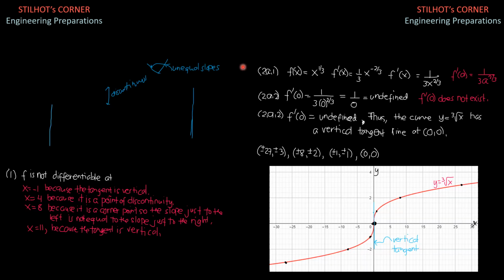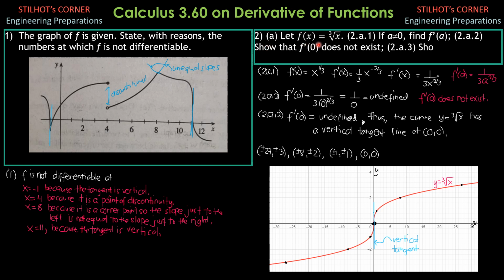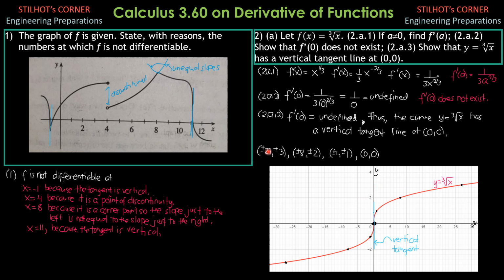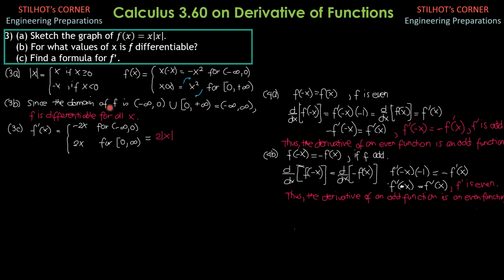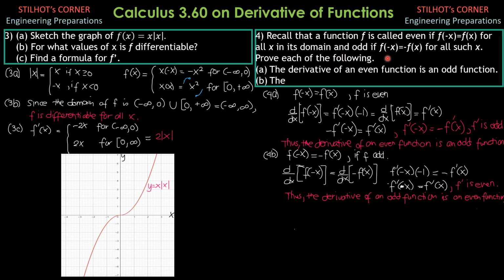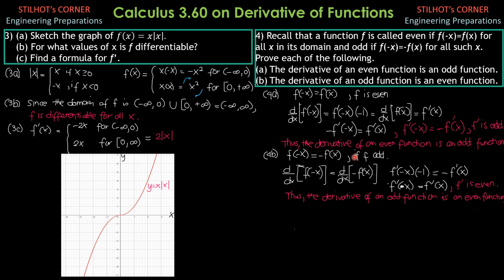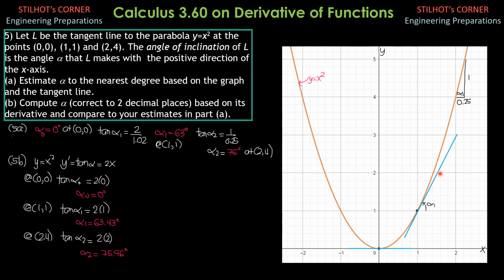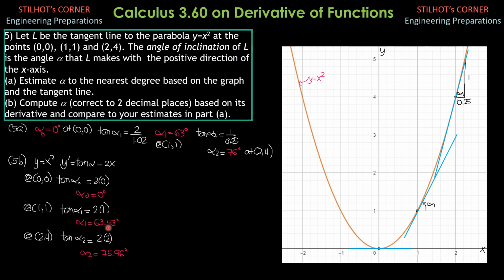Calculus 3.60 on Derivative of Functions